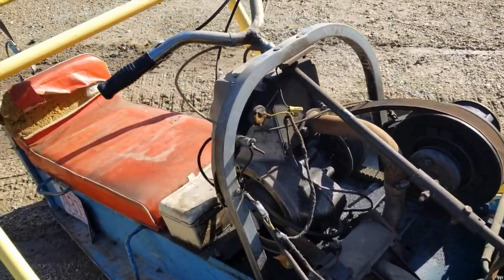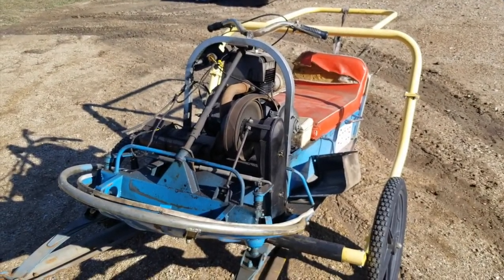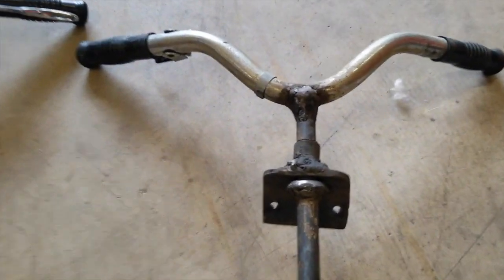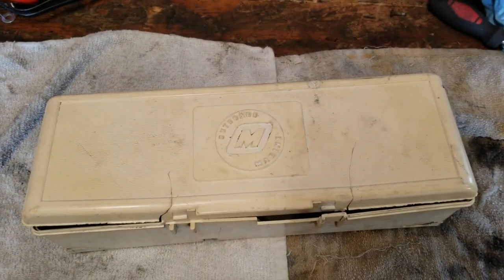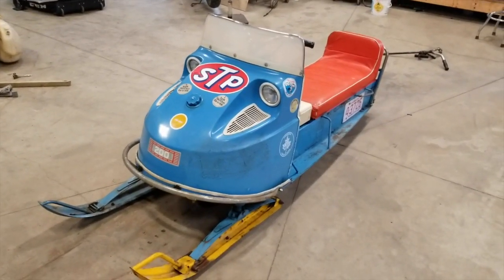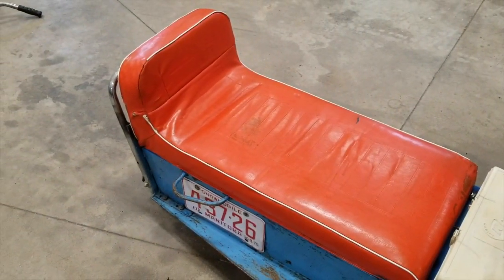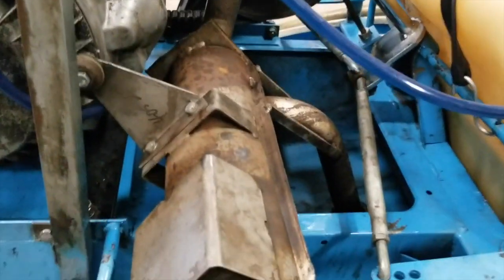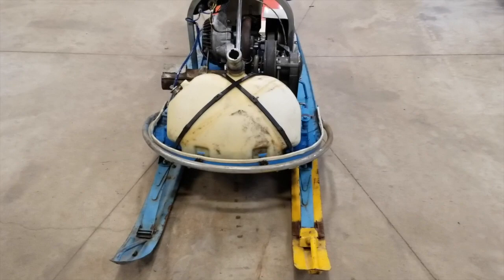Don't Get Daved Episode 16 - A Rhinestone in the Rough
The Glenn Campbell sled is brought back to life!